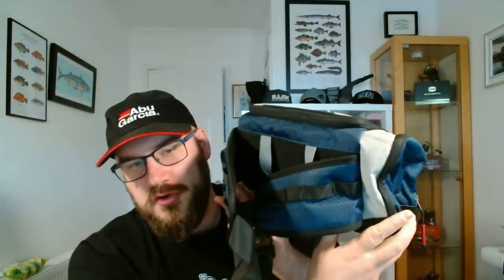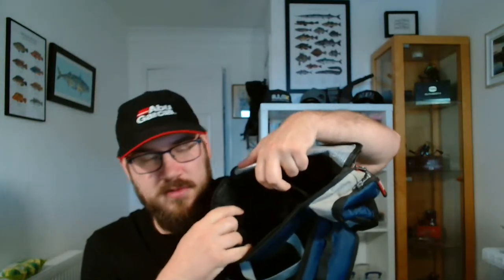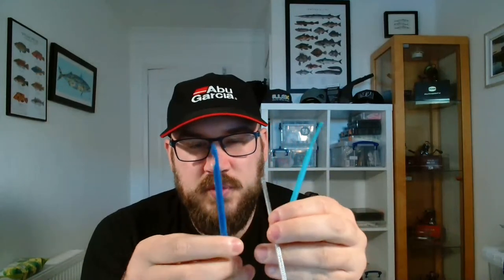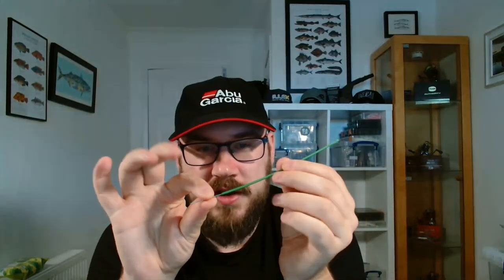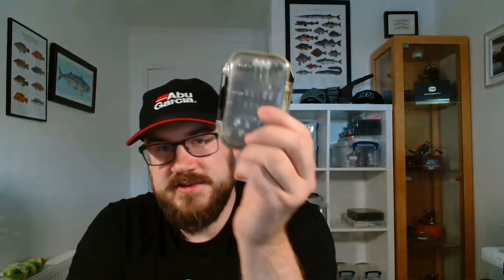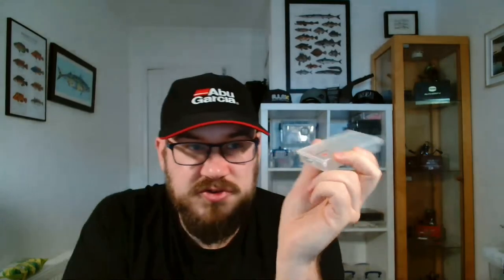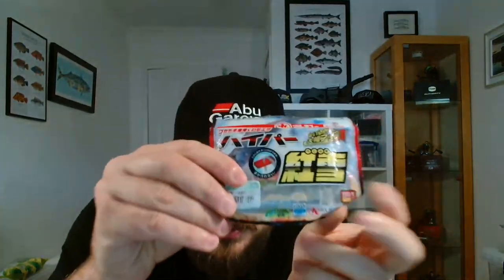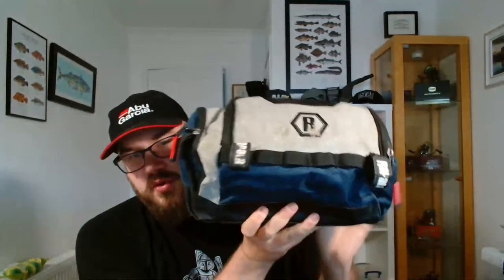What's in my LRF tackle bag in 2023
Quick session talking through some of what I now carry when I go out on an LRF session.

Please let me know if you want any more links to any products not listed below!

Product Links:
Bag is the Rapala Hip pack available

Jighead boxes

Savage gear Magic Scissors

Tiny forceps

Sistema Tub 380ml

Rig Wallets

Hook Sharperner

Chebs, Dropshots, Soft plastics etc: Nineseventungsten.co.uk

Headtorch Fenix HM65R

Spro Lite Unhooking mat